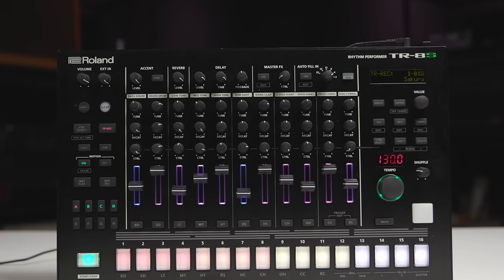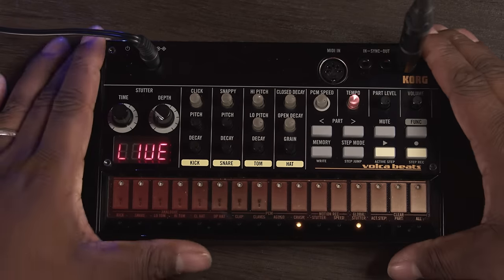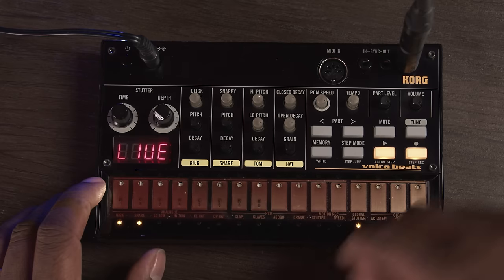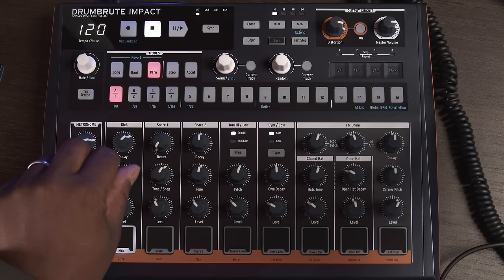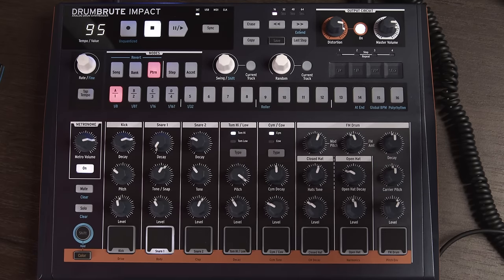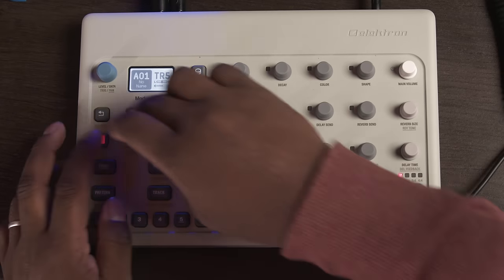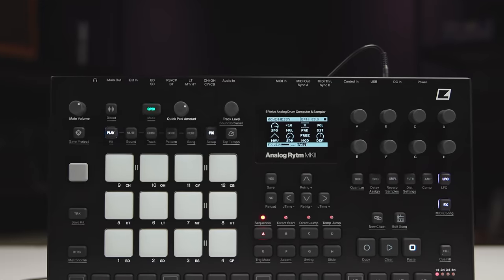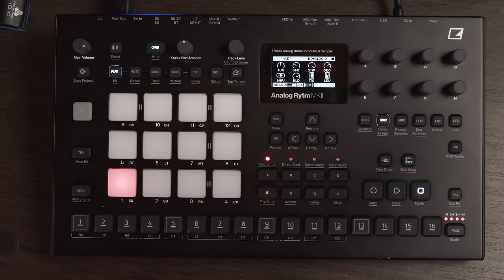Choosing the Best Drum Machine on Any Budget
Virtual production tools may afford a greater total number of percussive possibilities, but sometimes less really is more. Let’s face it: when you’re locking in a groove or dialing in the perfect snare, nothing beats the immersive tactility of a solid piece of hardware, and there’s never been a better time to invest in a drum machine. No matter your budget, D’Will has all the info you need to find the perfect instrument for your style, everywhere from the studio to the stage. Check it out!

0:00 – Intro 0:21 – Roland TR-8S
3:06 – Korg Volca Beats
7:43 – Arturia DrumBrute Impact
12:52 – Elektron Model:Cycles
18:12 –  Elektron Analog Rytm MKII
24:14 – Outro